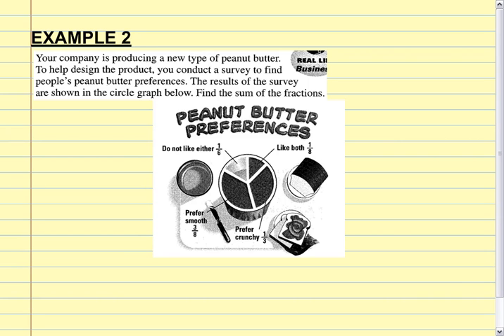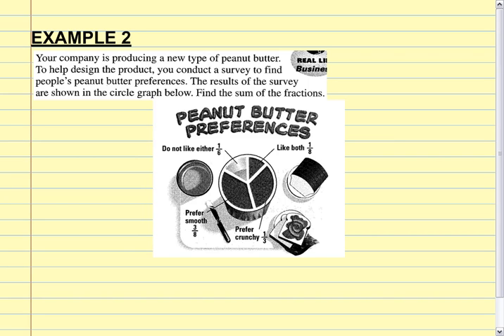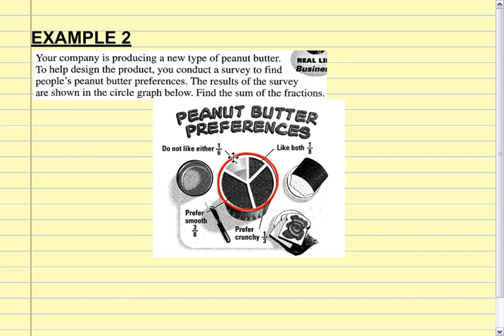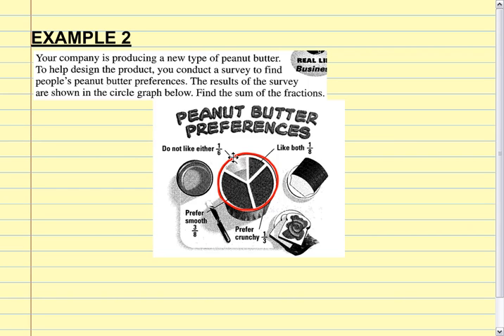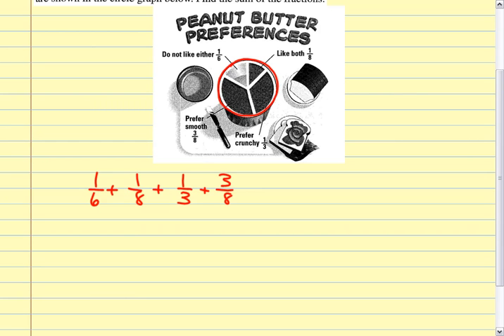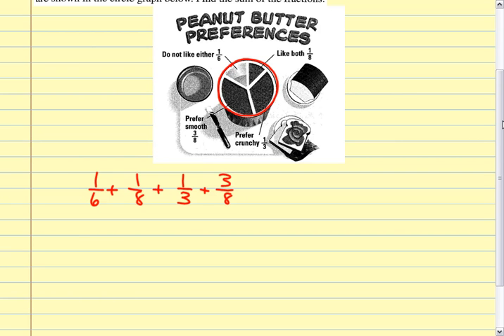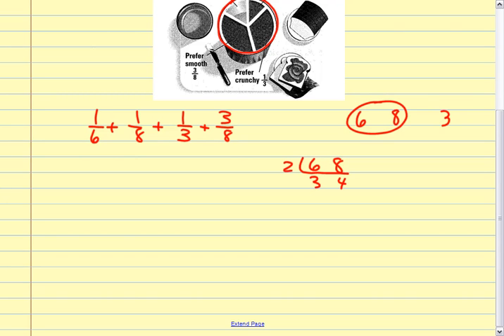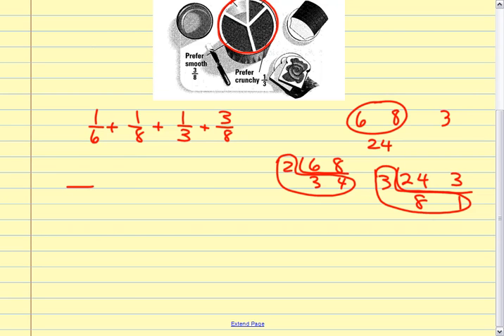Math 6, 3.3.2a